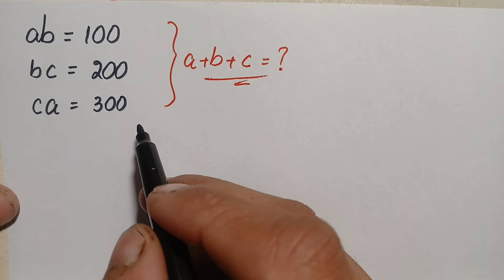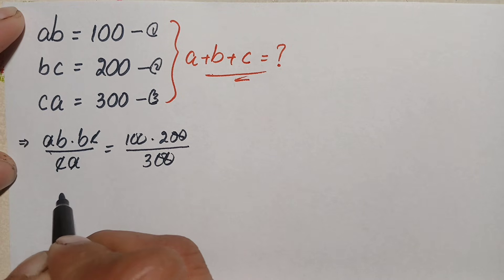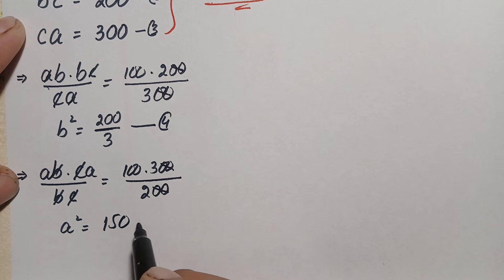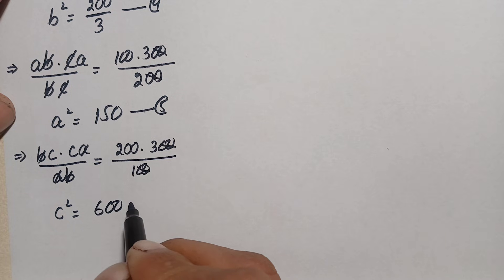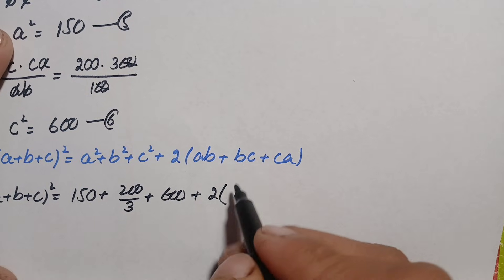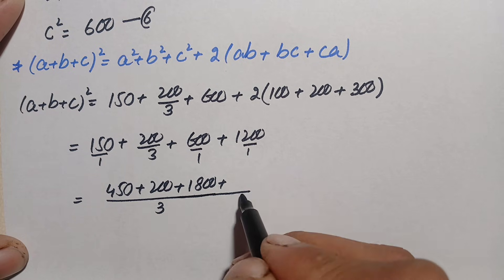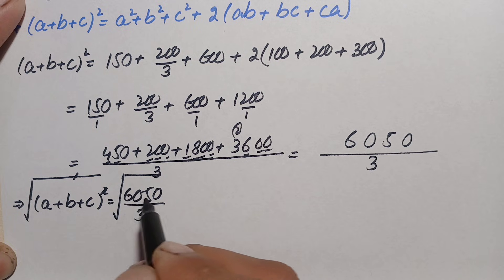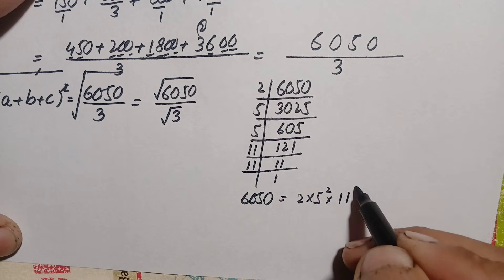A Nice Math Olympiad Algebra Problem